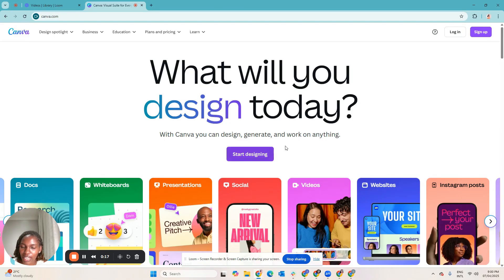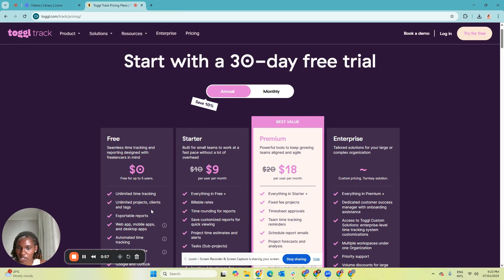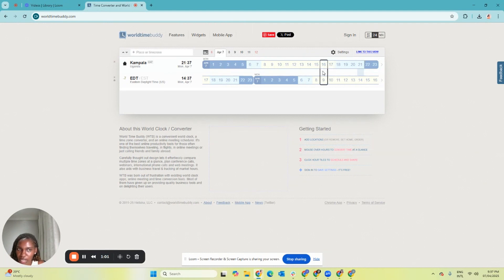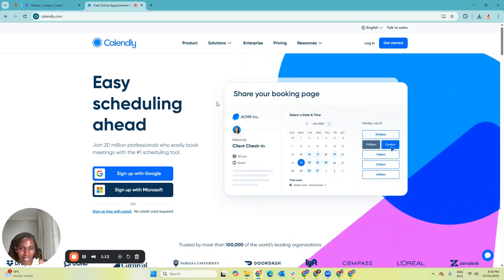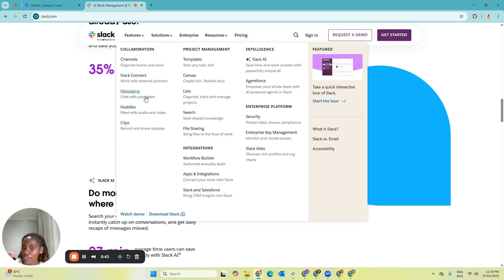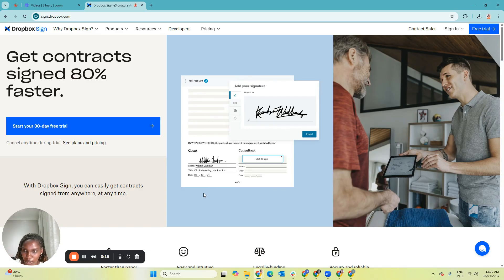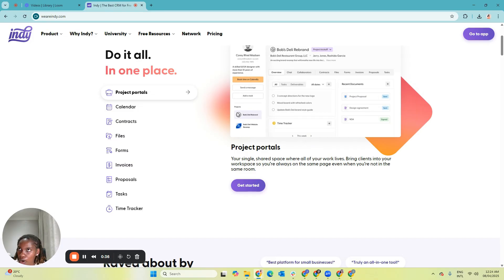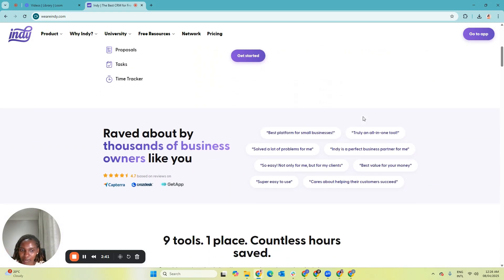Top FREE Tools Every Virtual Assistant Needs in 2025 (Work Smarter, Not Harder)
👩‍💻 Thinking about becoming a virtual assistant or already working from home as one? The right tools can make your job so much easier — and the best part? Many of them are completely FREE 💸🙌

In this video, I’m breaking down the top free virtual assistant tools 🛠️ across different categories to help you:
 ✅ Stay productive
 ✅ Get organized
 ✅ Impress your clients

📌 Save time. Work smarter. Crush your VA game.

Let’s get straight into it! 🚀

**Timestamps**

0:00 - Introduction
0:16 - Tool One
1:48 - Tool Two
3:36 - Tool Three
5:10 - Tool Four
6:36 - Tool Five
7:47 - Tool Six
8:51 -  Tool Seven
10:03 - Tool Eight
11:35 - Tool Nine

SC: 878